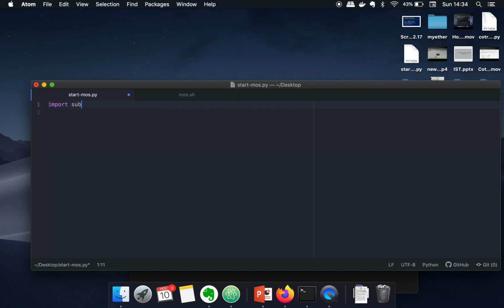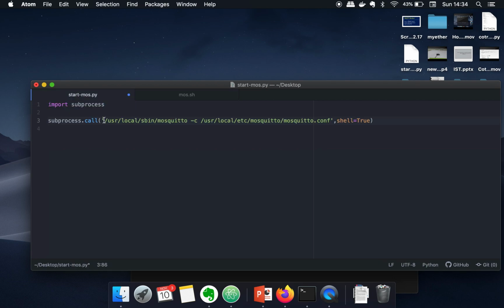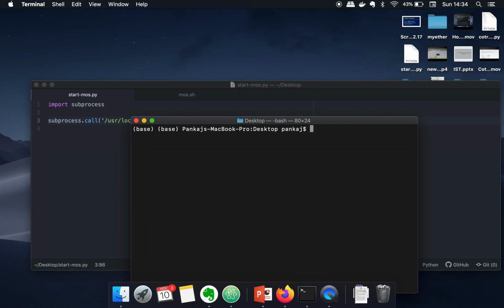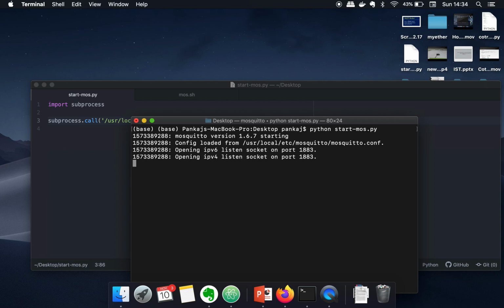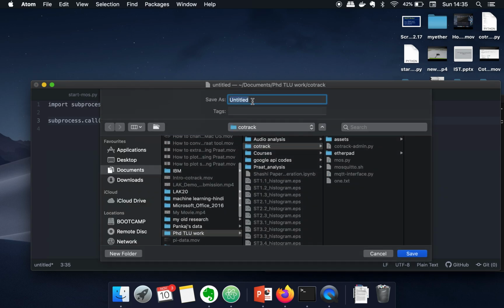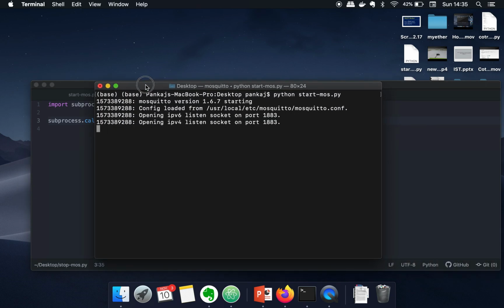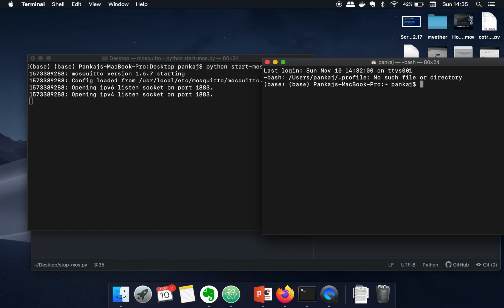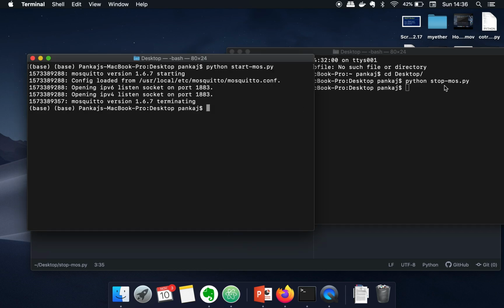How to Start/Stop Mosquitto (MQTT Broker) on mac using python script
This video will show you how to start and stop mosquitto broker on mac using a python script.